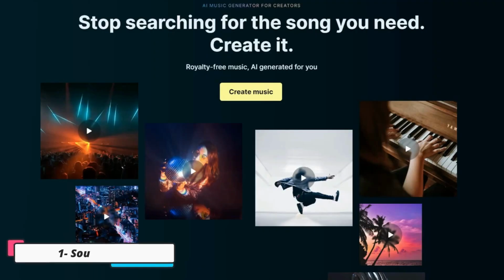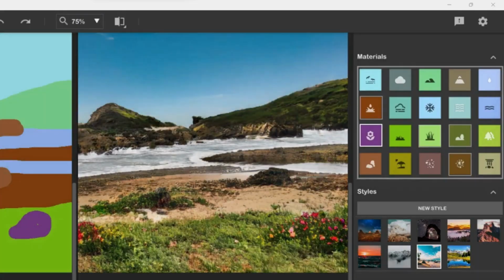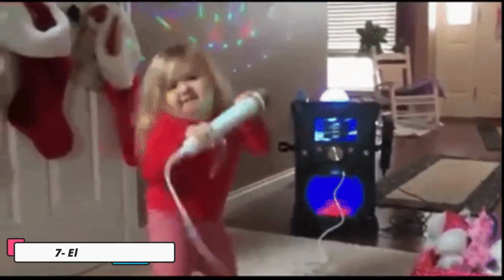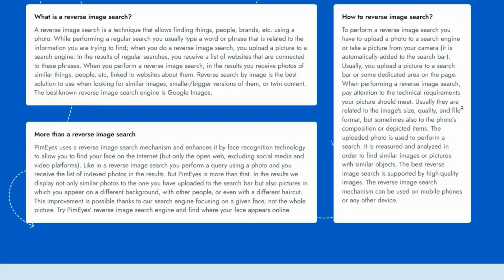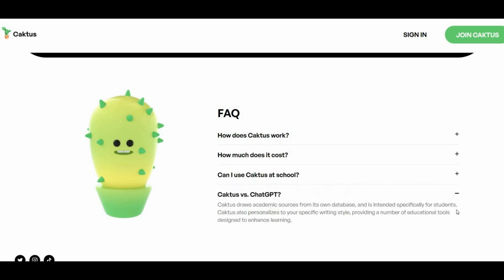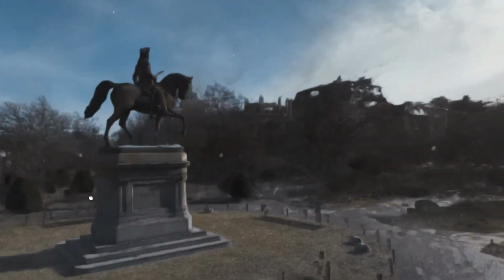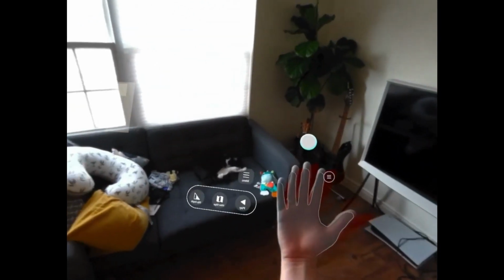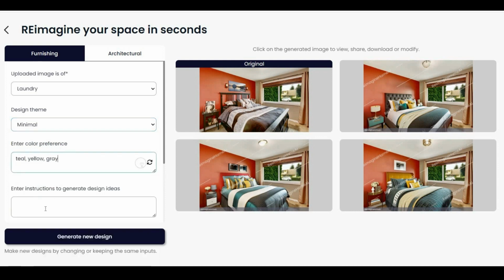I Tried 50 New AI Tools, These Are the Best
I have compiled a list of the craziest most productive and weirdest ones available. With thousands of use cases  AI has transformed industries from productivity to video editing, business to art, music, logos, branding and even text to video. Some AI tools are so bizarre that they defy categorization. I dedicated numerous hours to researching and testing these tools, and now I'm excited to share the best ones I've found.